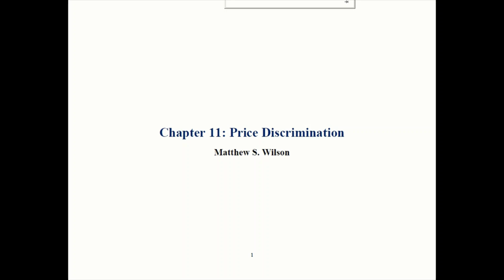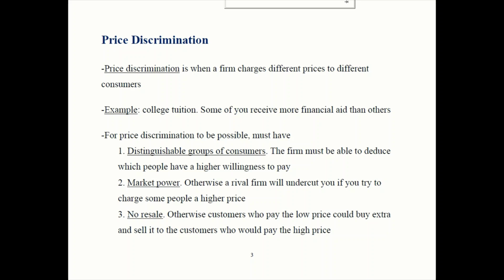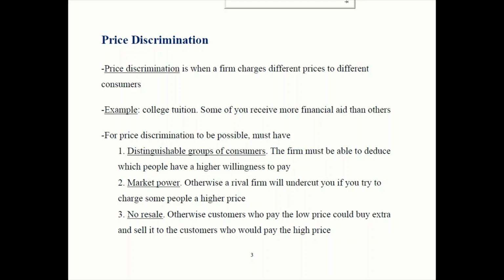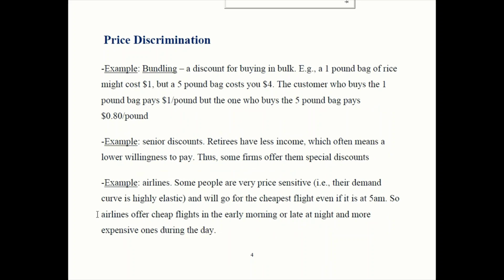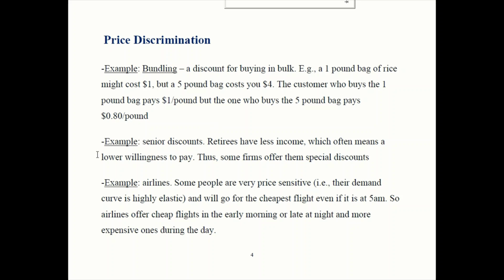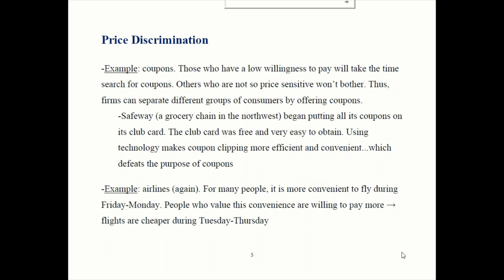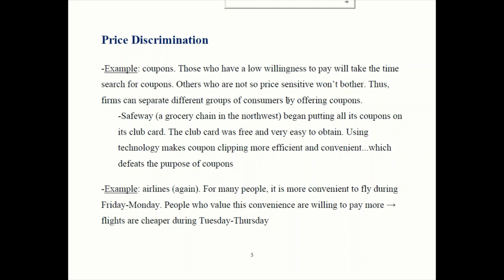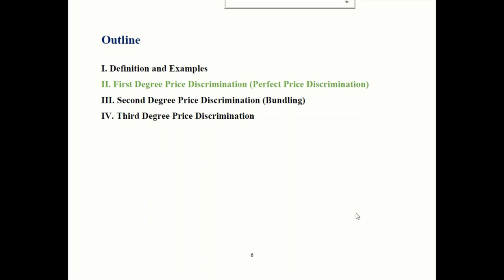Principles of Micro - Chapter 11 Part 1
Learn about price discrimination